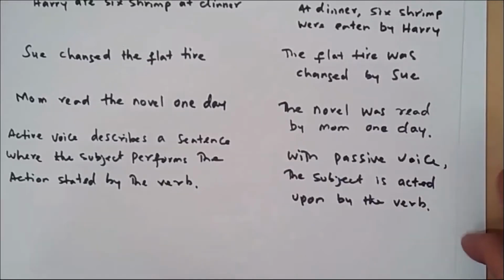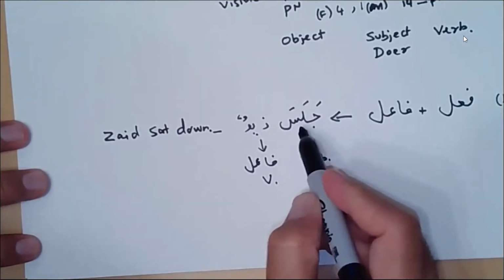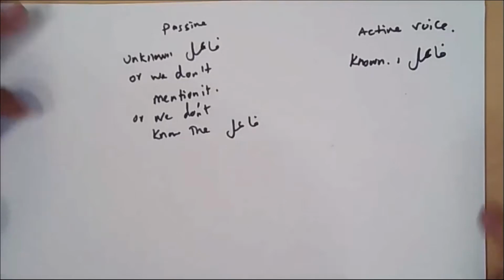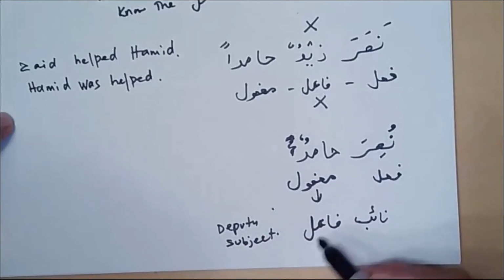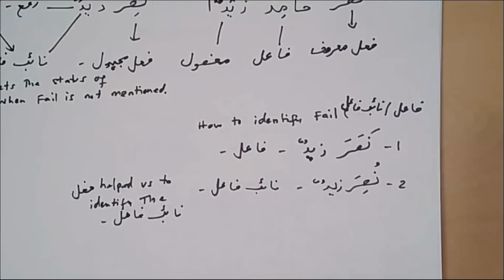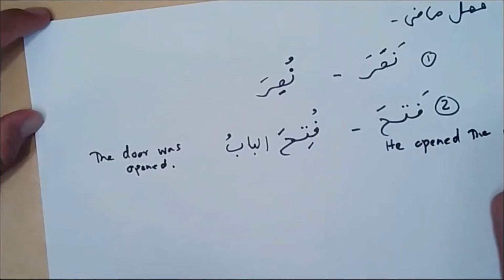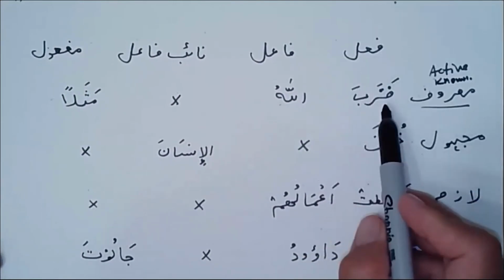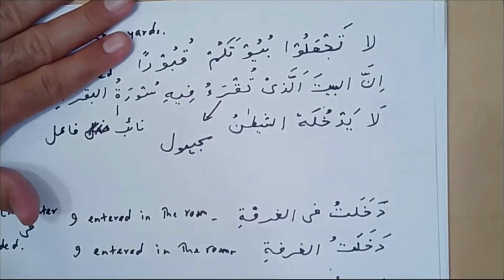Learn Arabic The Easy Way Passive Voice Imperfect Verb fixed